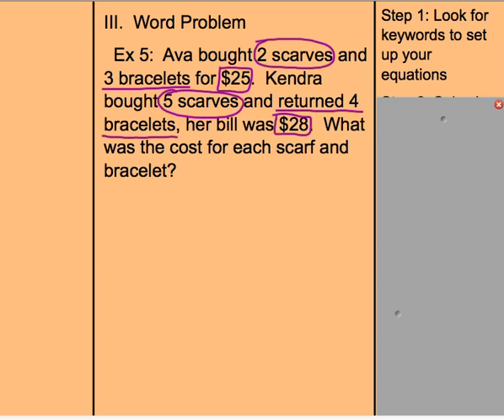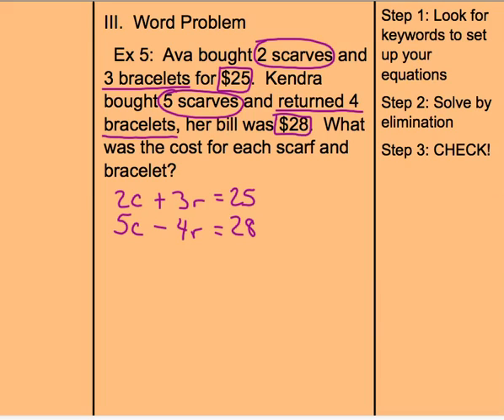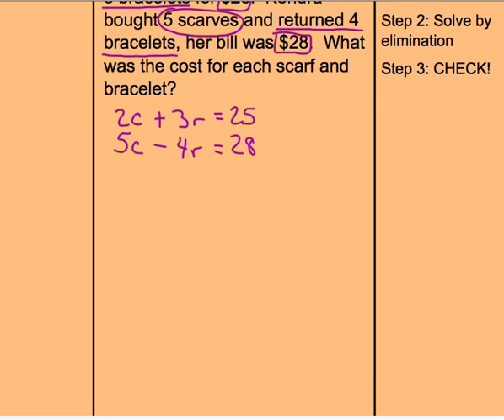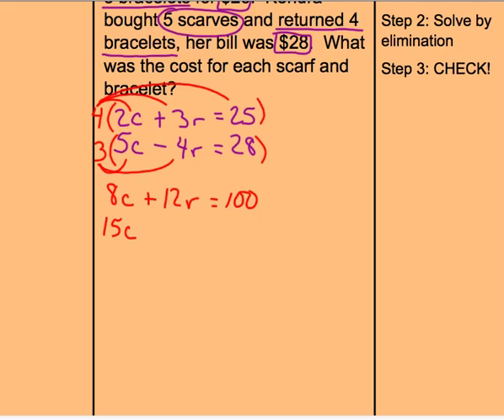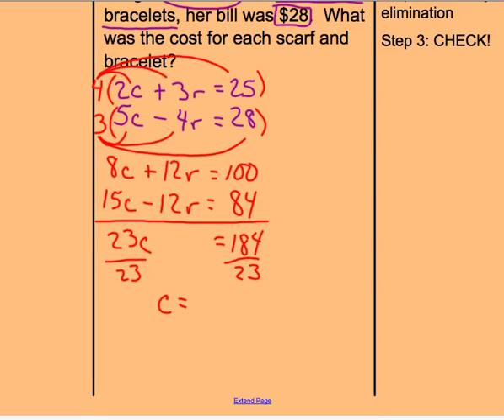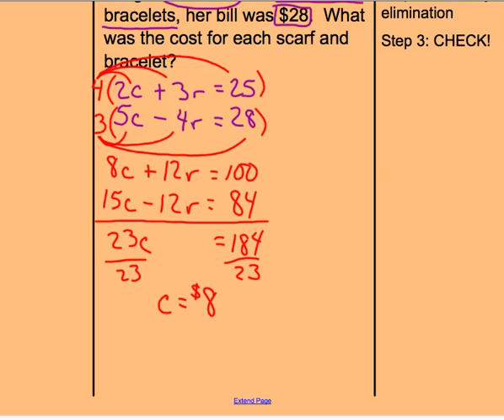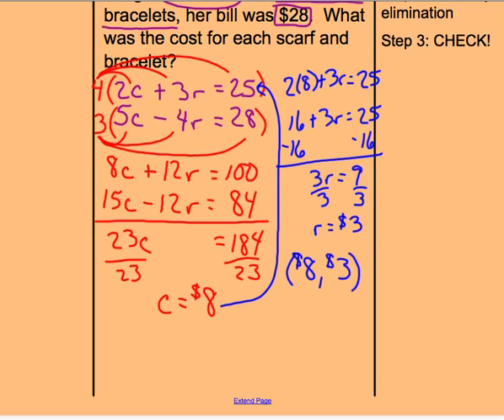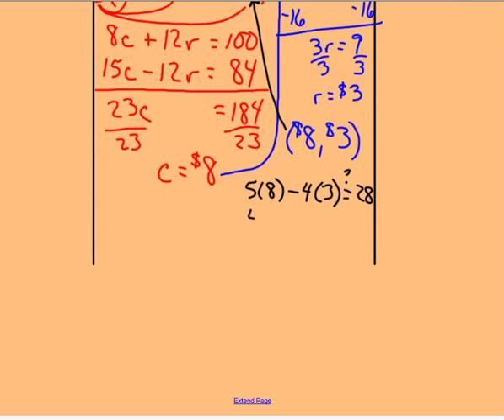Systems Word Problems